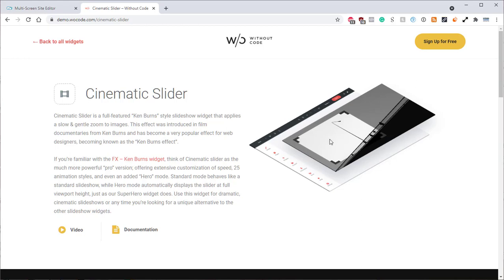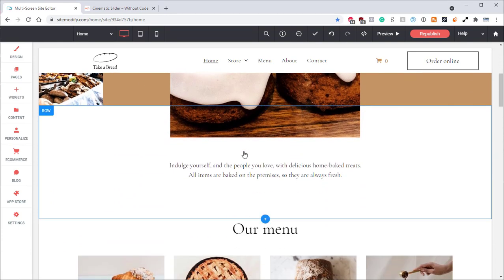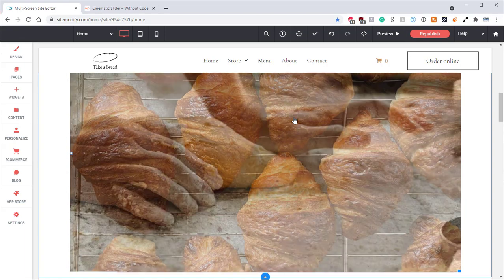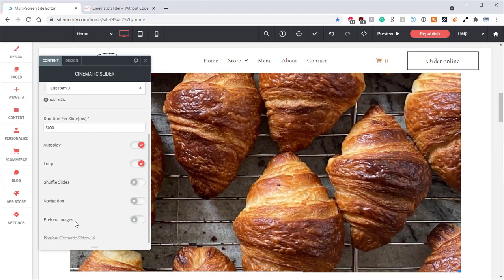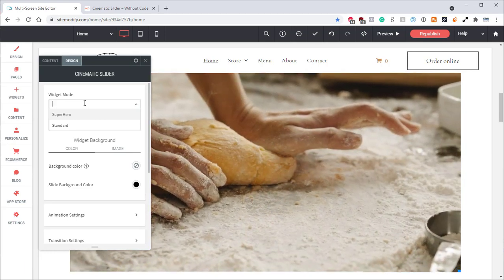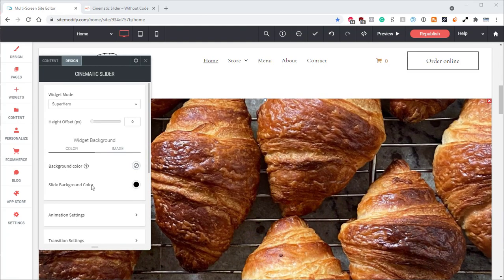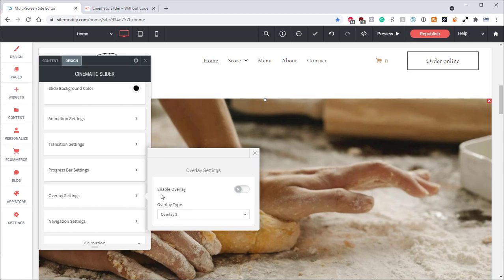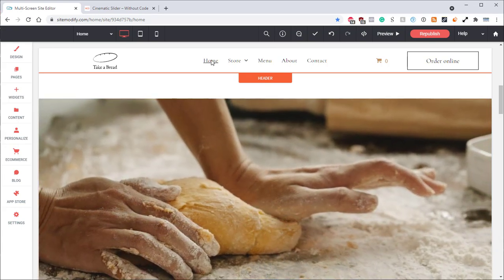Cinematic Slider Widget | Tutorial by Without Code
Cinematic Slider is a full-featured “Ken Burns” style slideshow widget that applies a slow & gentle zoom to images. This effect was introduced in film documentaries from Ken Burns and has become a very popular effect for web designers, becoming known as the “Ken Burns effect”.

Add a Cinematic Slider to your Without Code site. Learn how to customize this for your business. Try Without Code for free